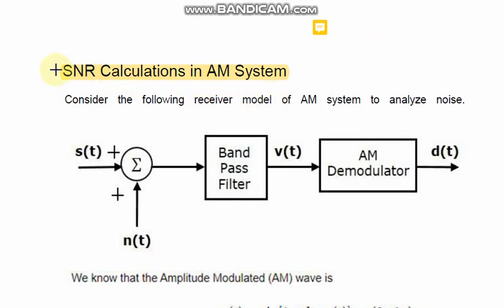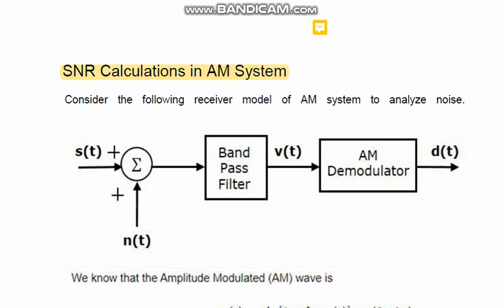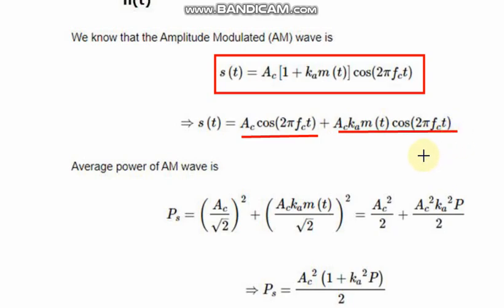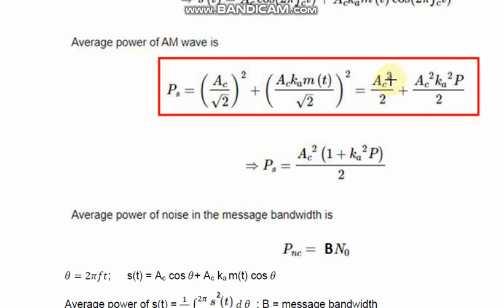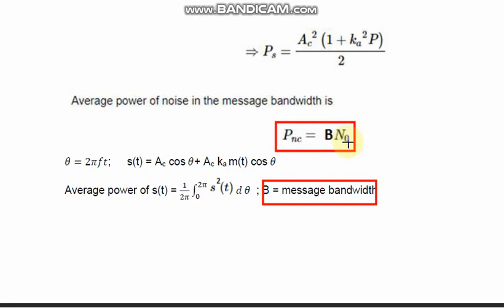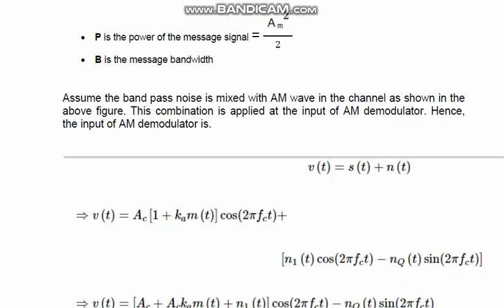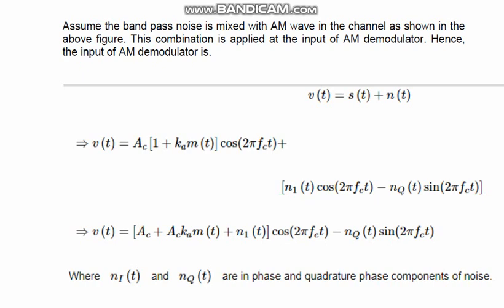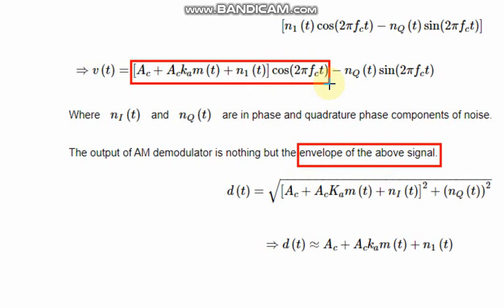SNR Calculations for envelop detection of AM system Part-1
Signal to Noise Ratio calculations for Envelop Detection of Amplitude modulated system are explained. Watch the next video lecture entitled as Figure of Merit calculation for Envelop Detection of AM system as Part-2 of current video lecture for complete Understanding.
The In-phase component and Quadrature Phase component has been explained in detail in the video lecture entitled as SNR calculations for DSB-SC system where noise power at the input and output of Receiver have been shown in detail.
This is a video series for the students of Diploma Engineering in Electronics and Communication Engineering, Communication Engineering, Electrical Engineering, Electronics and Telecommunication Engineering.